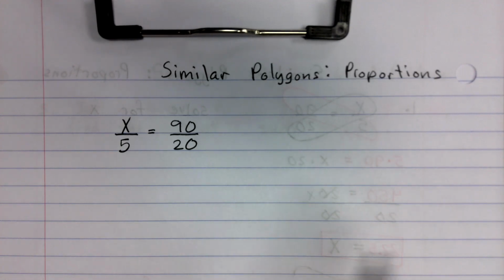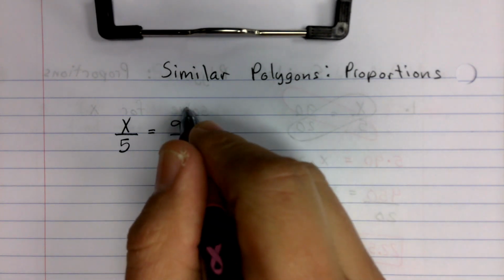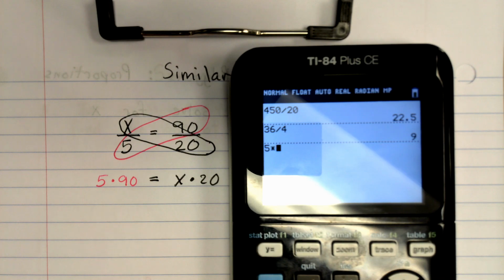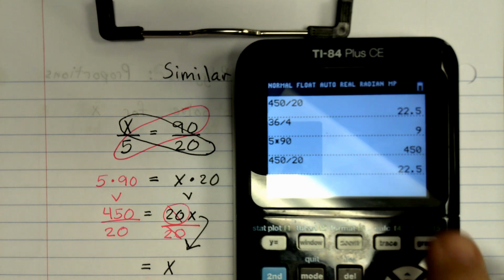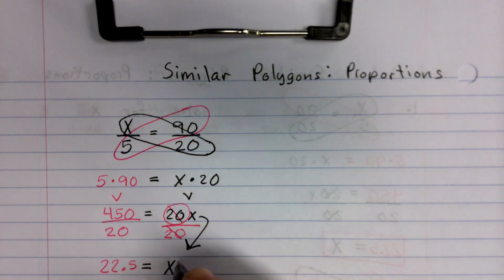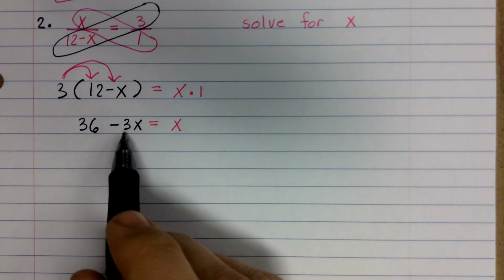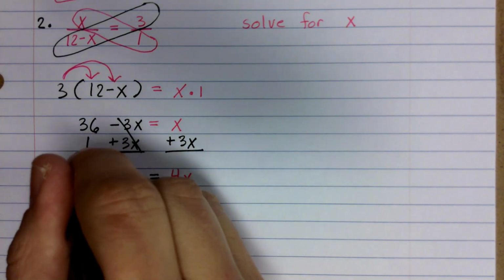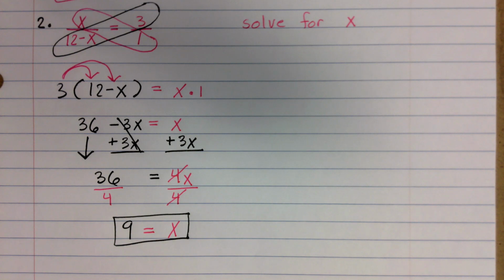Similar Figures Solving Proportions